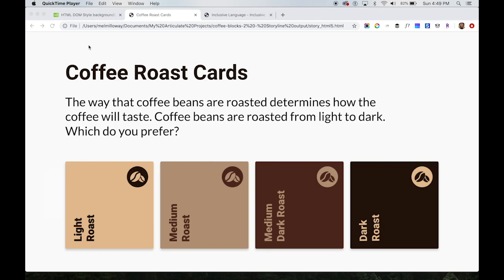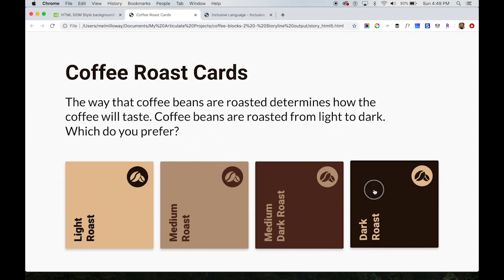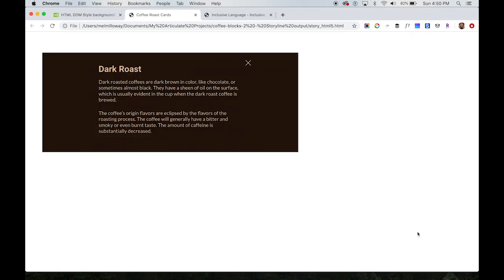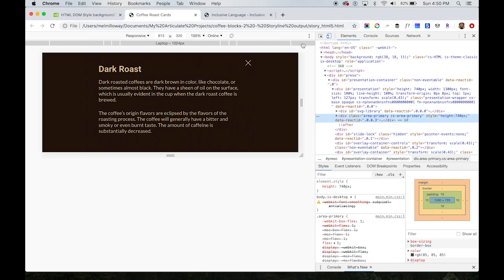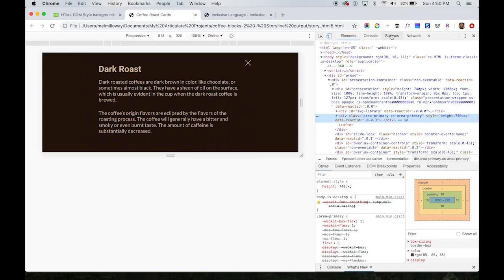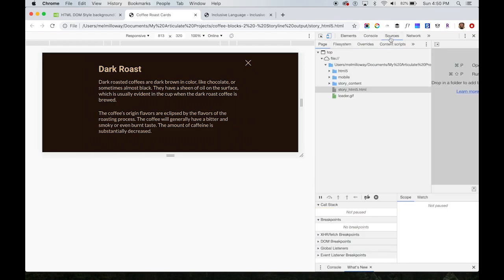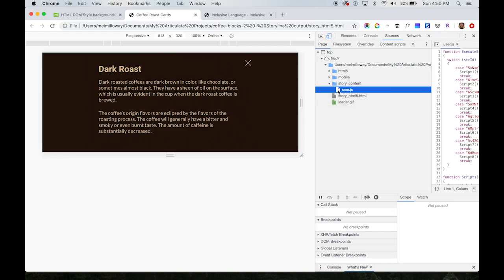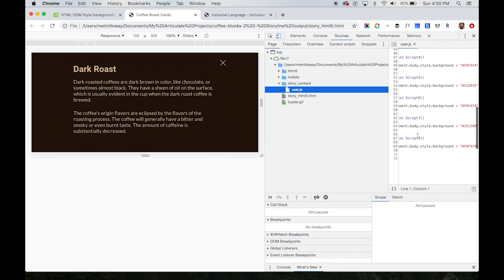Google Chrome Developer Tools: How to identify JavaScript used in Storyline